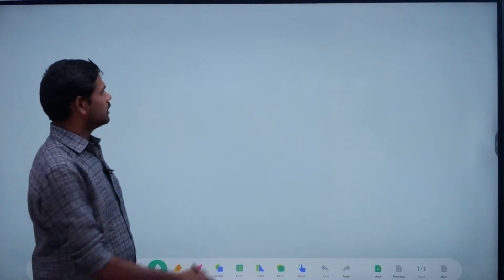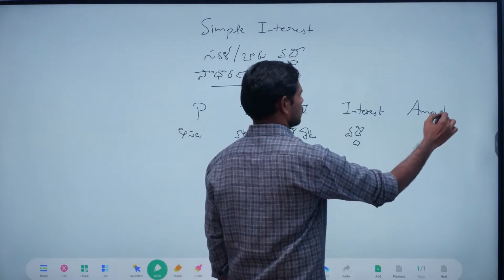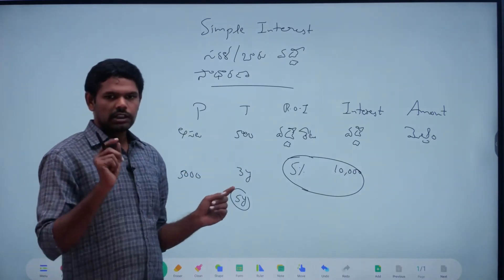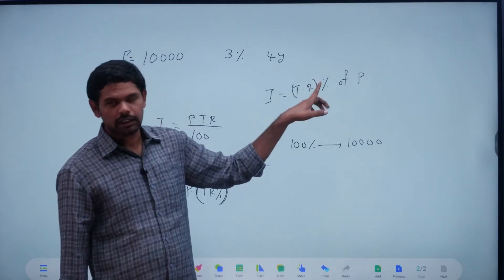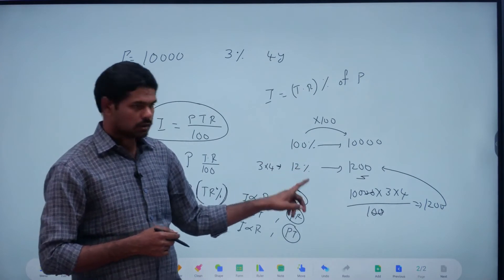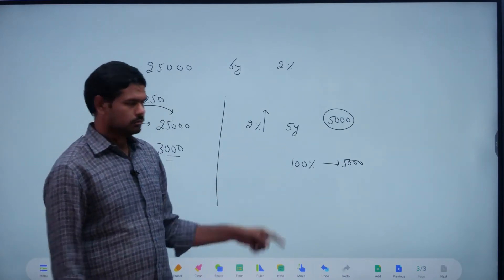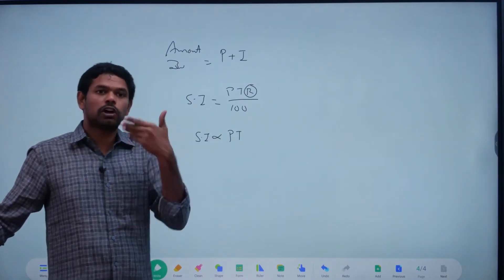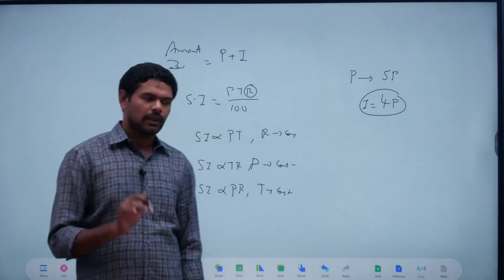Simple Interest Concept || RS Agarwal Bit-Bit || GURU SIR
Welcome to GURU STUDY CIRCLE. Your one stop destination for Competitive Exams. This channel provides free lectures on Arithmetic, Reasoning and Elementary Maths.